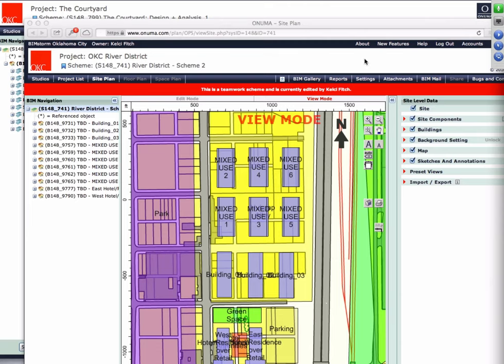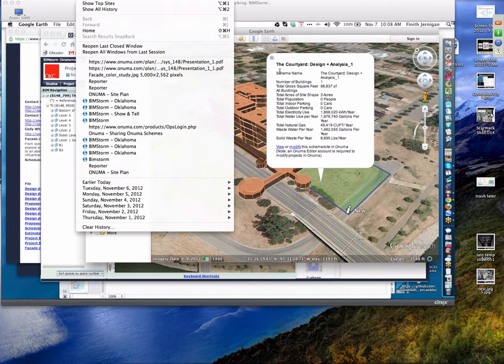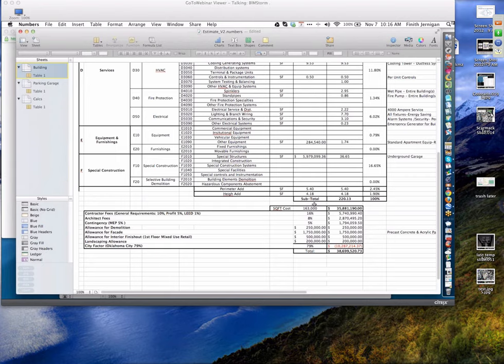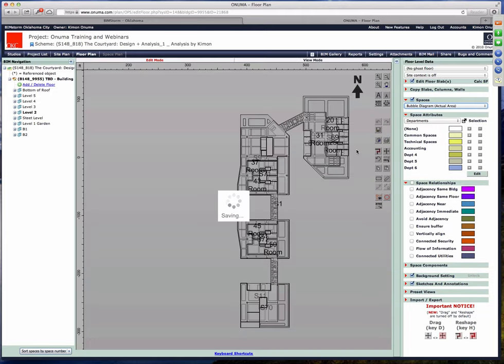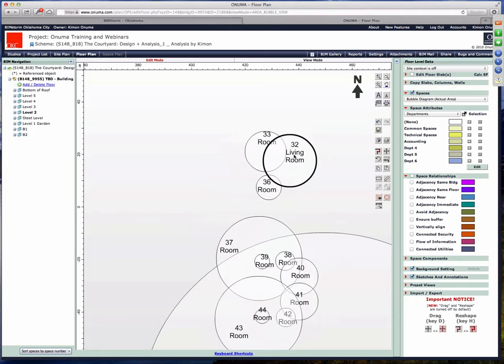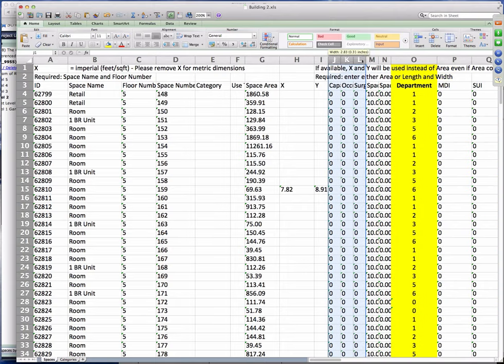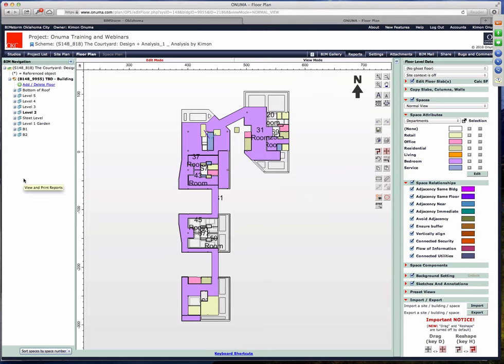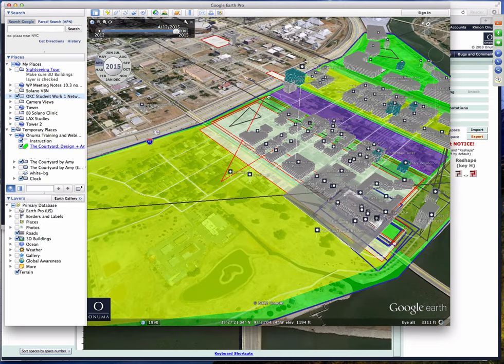BIMStorm OKC Live Session A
Live in Oklahoma City with Finith Jernigan and Kimon Onuma. The BIMStorm OKC startup on 11.7.12 at 10 am CST